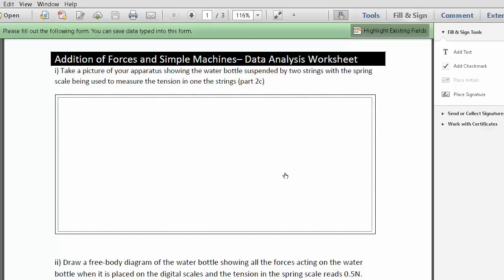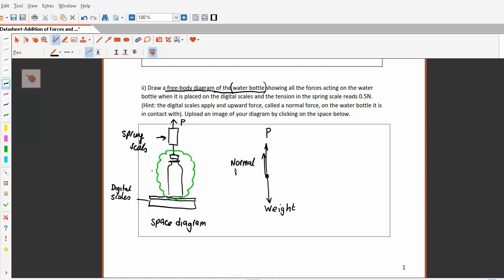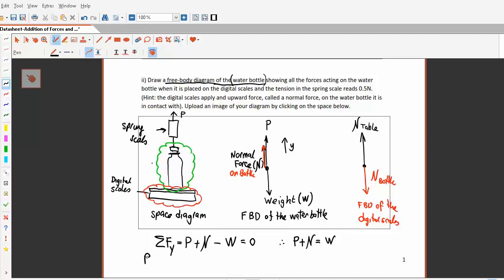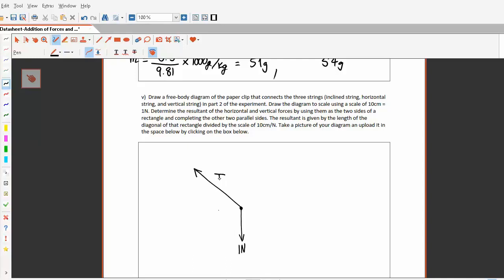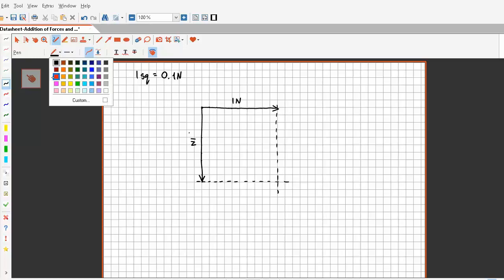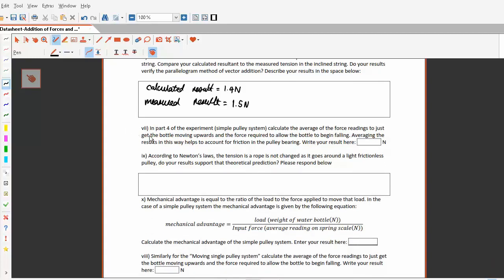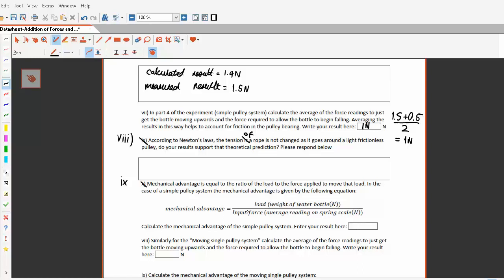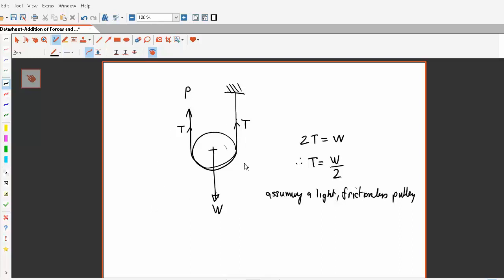Addition of Forces and Simple Machines Data Analysis